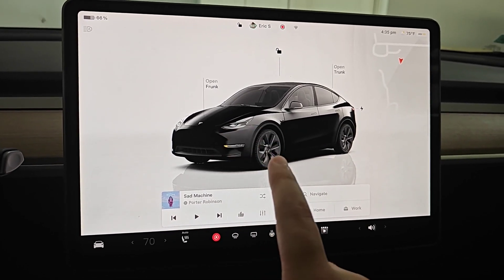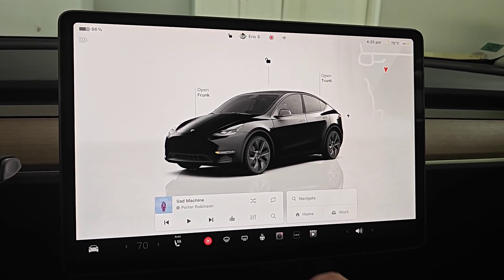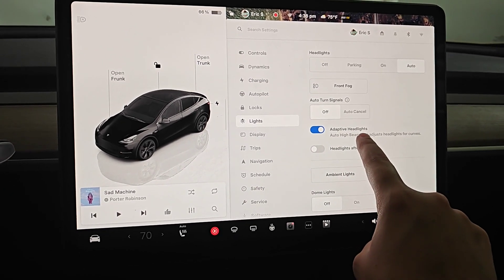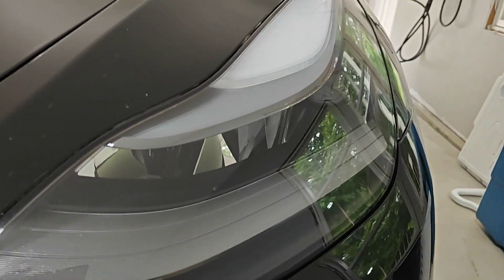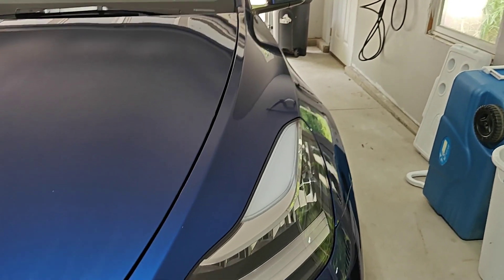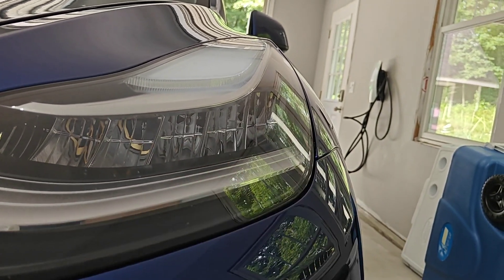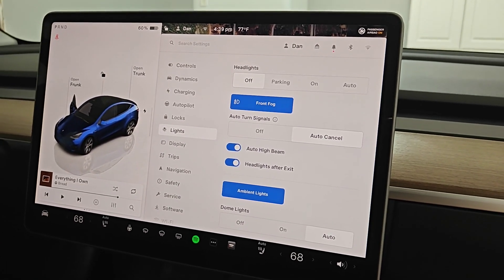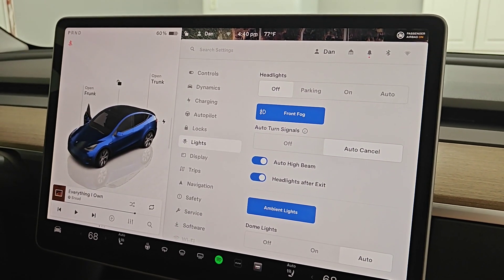Tesla How To Turn On Adaptive Headlights - How To Tell Difference Matrix LED vs. Standard Headlights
Hello, In This Video I Go Over Tesla How To Turn On or Off Adaptive Headlights - How To Tell Difference Matrix LED vs. Standard Headlights in Your Model 3 Model Y Model S Model X Cybertruck Example Step by Step Instructions, Guide, Tutorial, Video Help

In this video I walk through the step by step guide, instructions, tutorial on how to turn on or off adaptive headlights in your Tesla Model 3, Model Y, Model S, Model X, Cybertruck. I Hope This Video Helped!